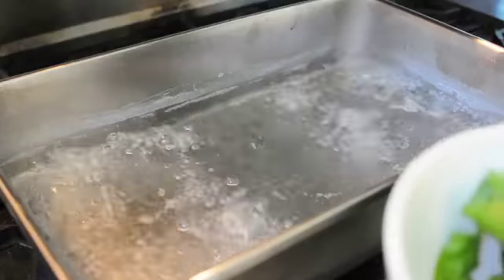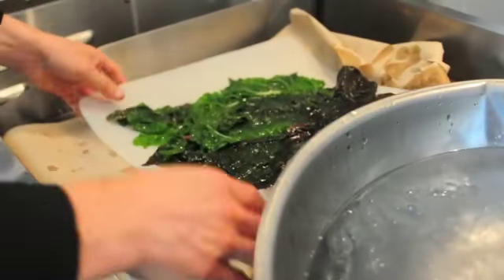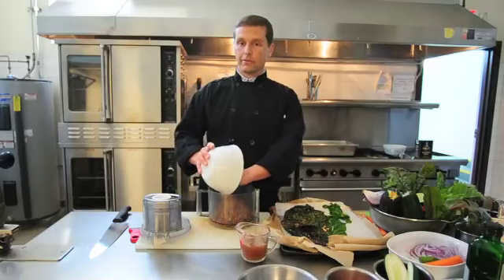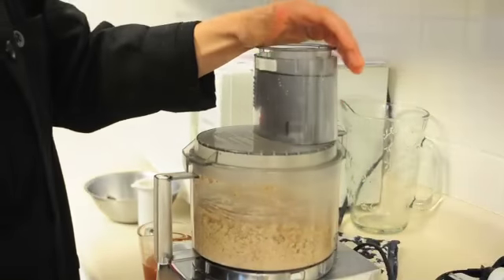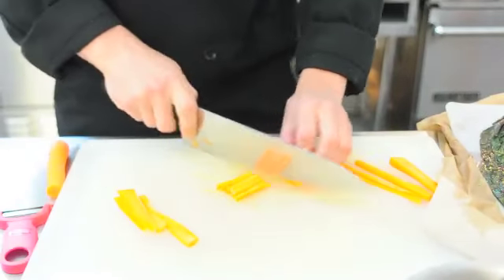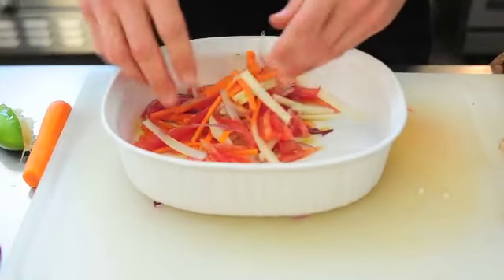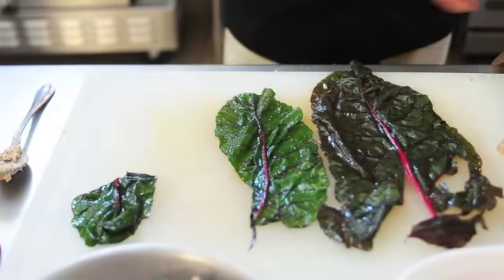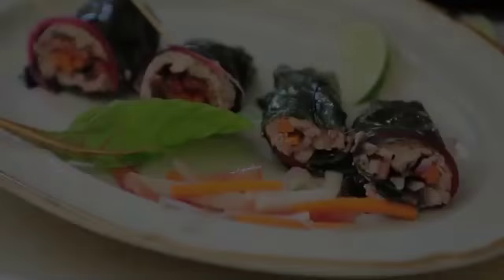Eats: Sam's Own Good Cooking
Chef Justin shows how to make a Swiss chard veggie wrap